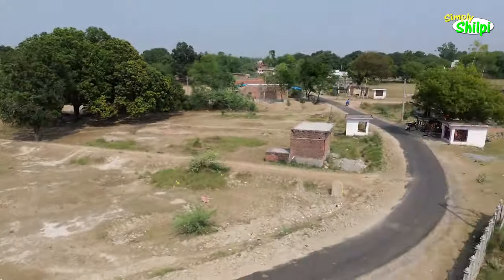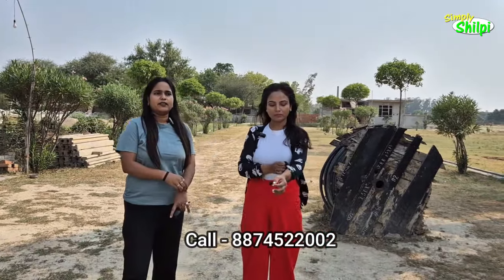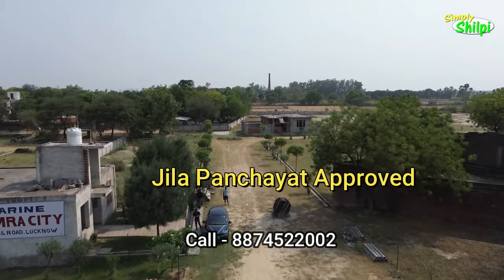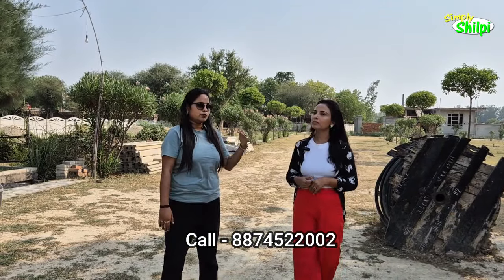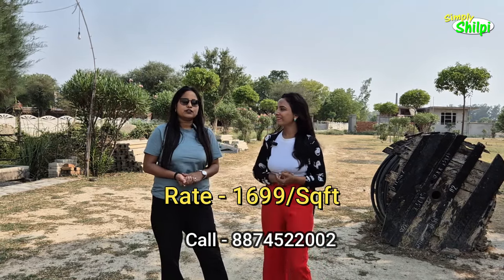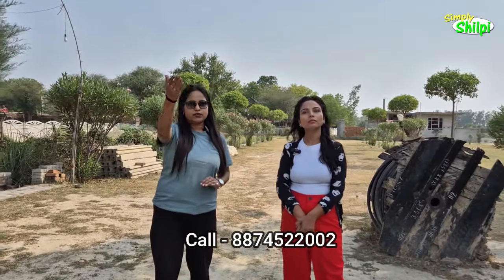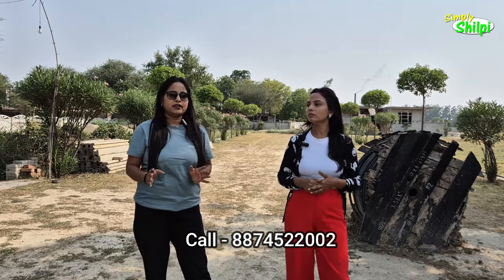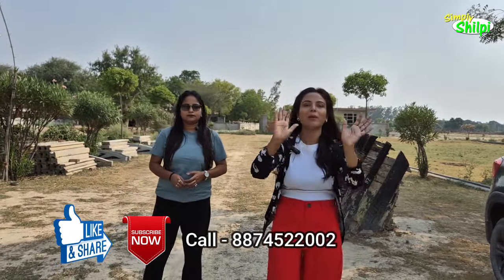Residential Plot For Sale Near Awas Vikas Khujauli Yojna Lucknow | @SimplyShilpi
Residential Plot For Sale Near Awas Vikas Khujauli Yojna Lucknow |  Jila panchayat Approved Plot Near Gosaiganj | @SimplyShilpi  |
Residential Plots For Sale
Location - jail Road Near Awas Vikas Khujauli Yojna
Plot Rate - 1699
Jila panchayat Approved Plot
not be considered as professional advice. This video is only for sharing information about property
Please Check Everything Before Buying.

For YouTube Video shoot WhattsApp us at -